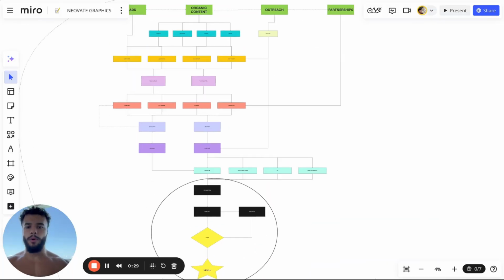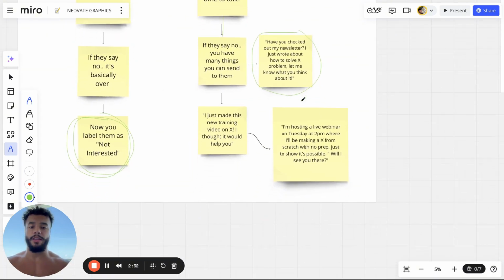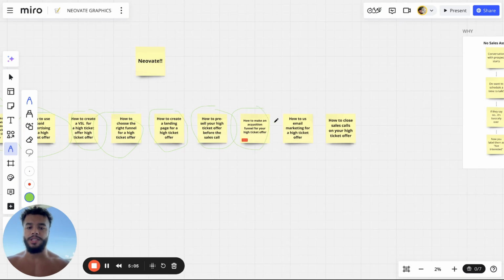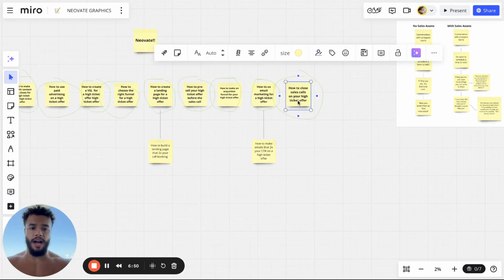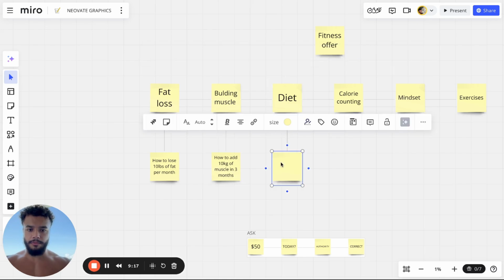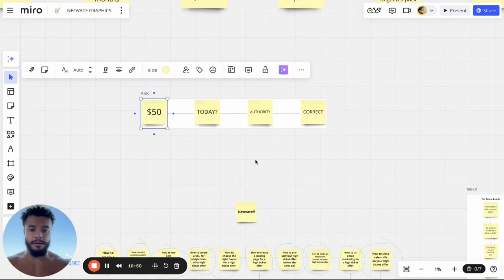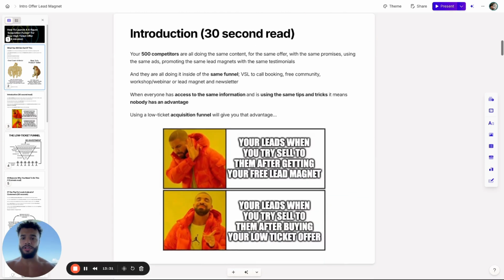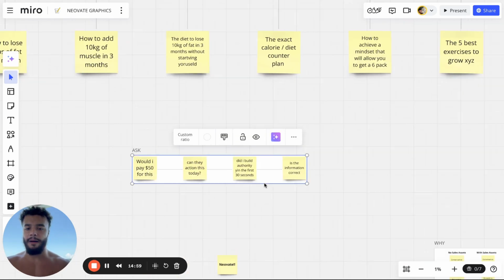How To Make Lead Magnets | Lead Generation | Lead Nurturing | High Ticket Offers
Unlock the secrets to creating high-converting lead magnets that attract your ideal audience and skyrocket your email list! 🎯 Whether you’re a small business owner, digital marketer, or content creator, this video will guide you through the entire process of crafting lead magnets that deliver value and drive results.

 • What is a lead magnet and why it’s essential for your business?
 • The top types of lead magnets that get the best conversions (eBooks, checklists, templates, and more).
 • Proven strategies to design, format, and present your lead magnet for maximum impact.
 • How to align your lead magnet with your audience’s needs and pain points.
 • Tools and software you can use to create professional-quality lead magnets effortlessly.
 • Bonus tips on promoting your lead magnets to grow your email list FAST! 🚀

Lead magnets are a game-changer for online businesses. They help you build trust, nurture relationships, and convert leads into loyal customers. But creating one that truly resonates with your audience? That’s where this step-by-step guide comes in. This video is packed with actionable tips, insider tools, and real-world examples to ensure your lead magnets stand out from the competition.

 • Entrepreneurs and small business owners looking to grow their email lists.
 • Marketers wanting to generate more qualified leads.
 • Bloggers, coaches, and consultants eager to establish authority in their niche.
 • Anyone interested in learning how to create lead magnets that WORK!

Have questions about lead magnets or need personalized advice? Drop your comments below, and I’ll be happy to help! Plus, don’t forget to share your lead magnet success stories – I might feature them in an upcoming video!

Let me know if you’d like any specific framework or tone adjustments!